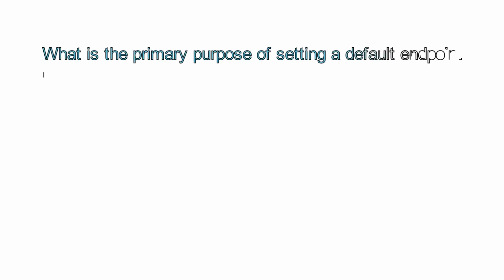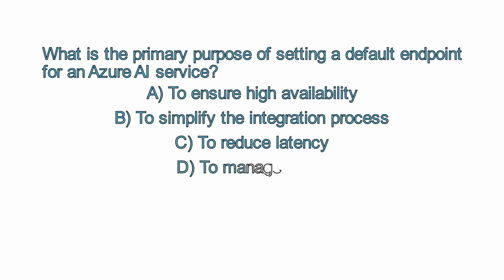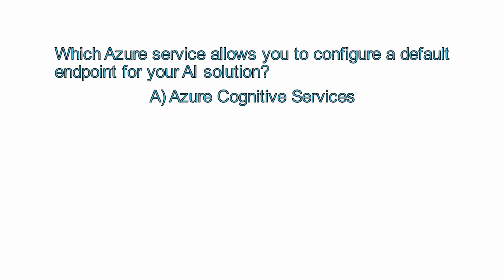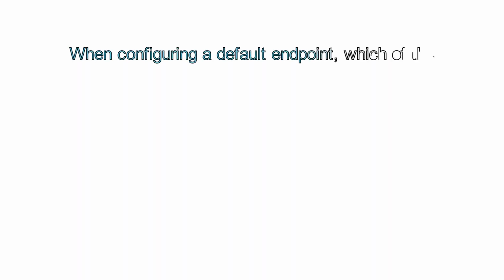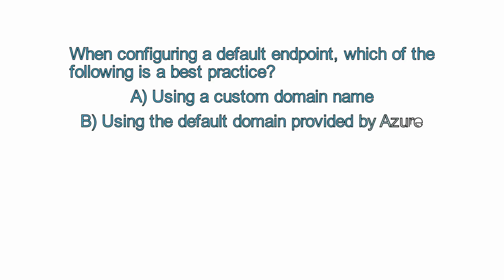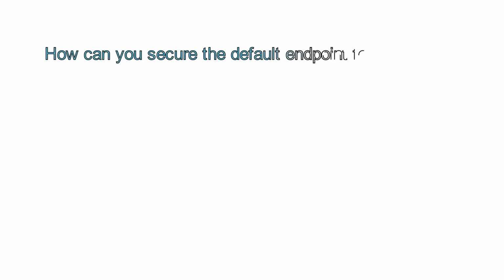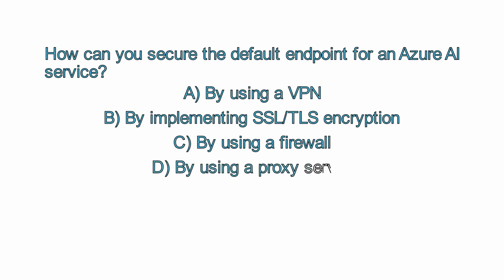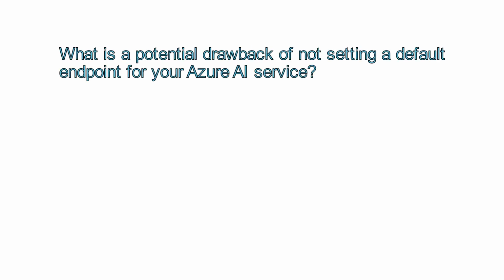AI 102 Q&A 1 11 Determining a default endpoint for a service